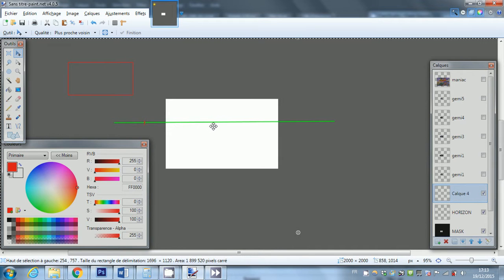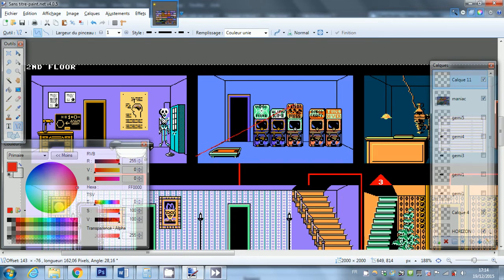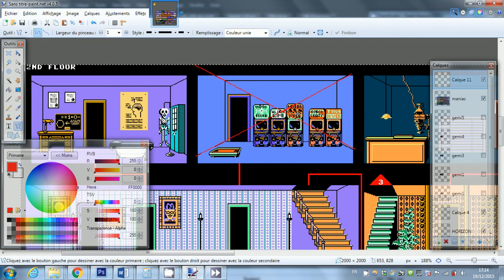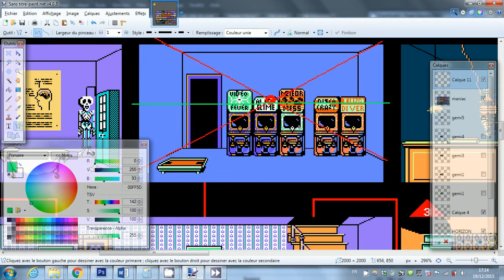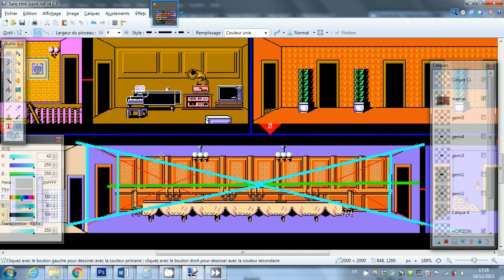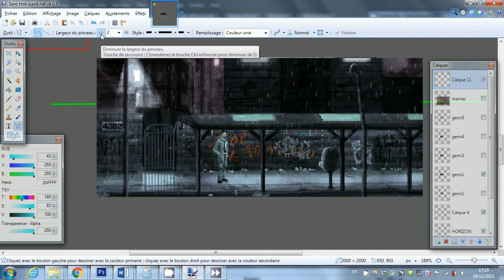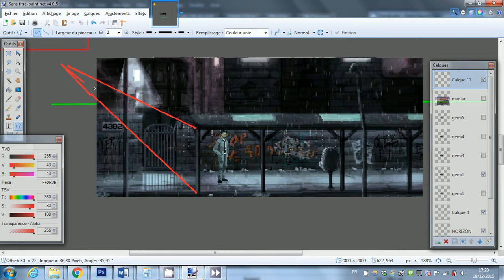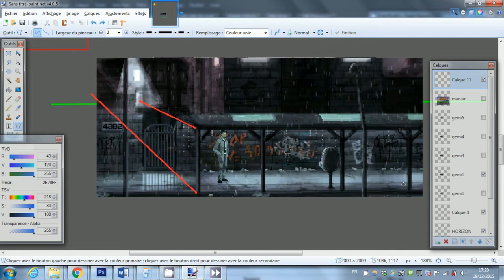Perspective for 2D point n' click. Lesson 03: Cheating (1)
This episode starts focusing on all the tricks used by game makers to cheat their seemingly 1-point perspectives